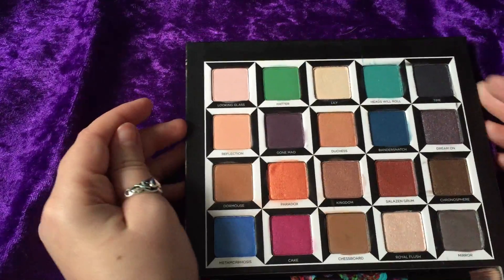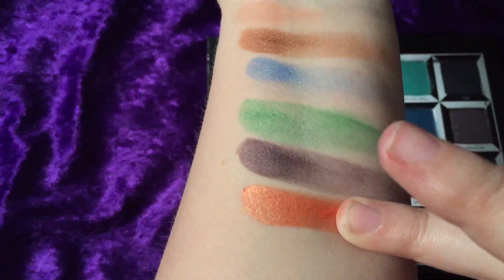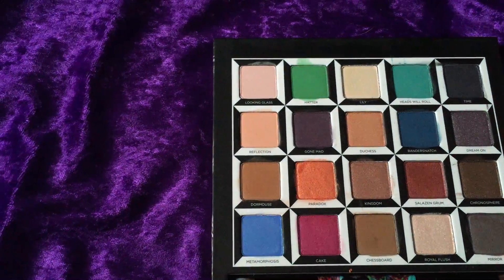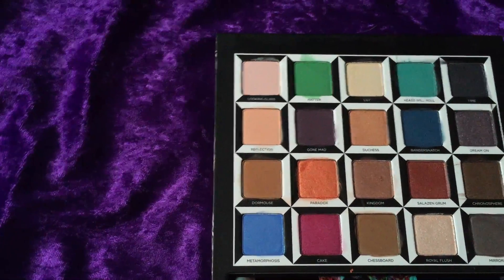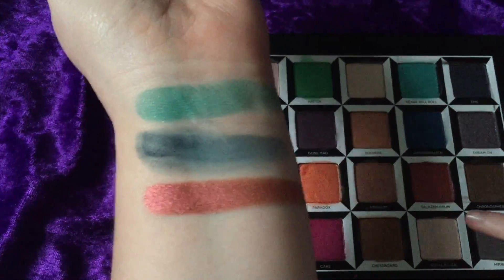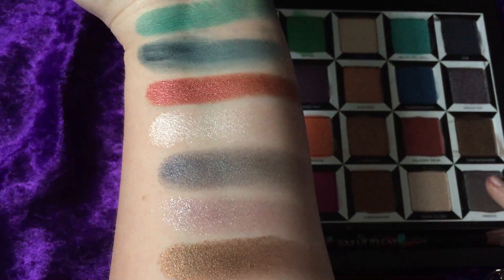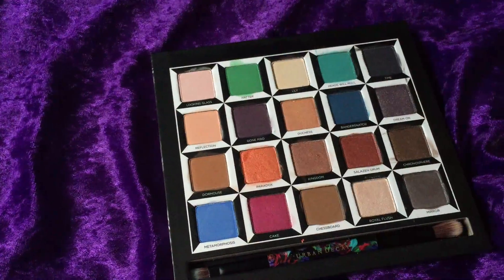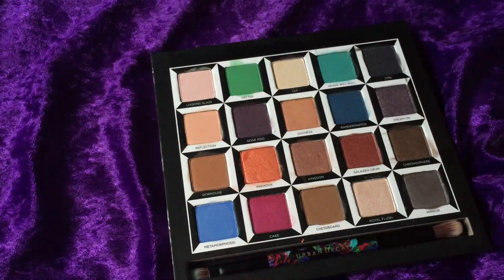Switchy Swatch - UD/Disney Palette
Come check out all of the brand new shades in the Urban Decay/Disney collaboration palette they came out with for the new Alice Through the Looking Glass movie!!!

Follow me on:
Facebook.com/hstiles224